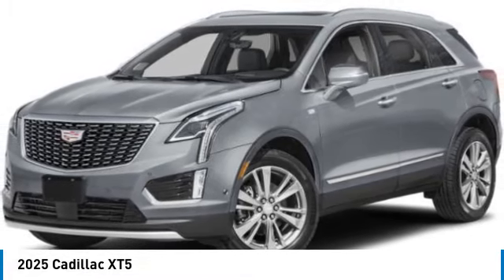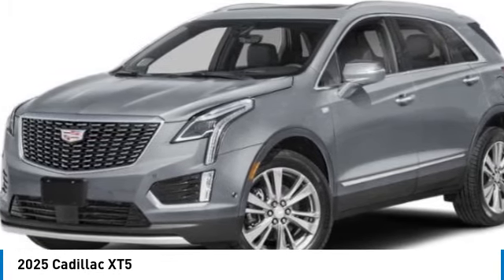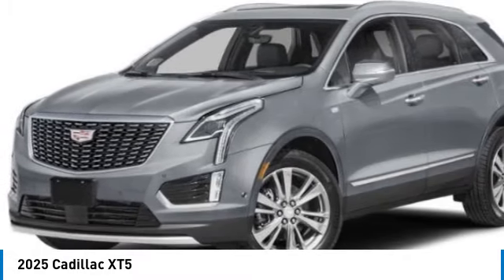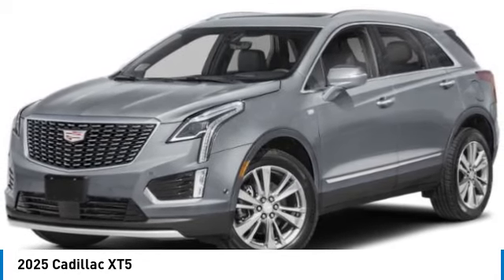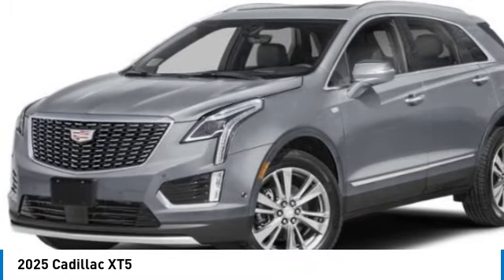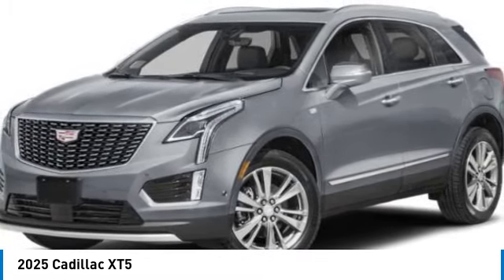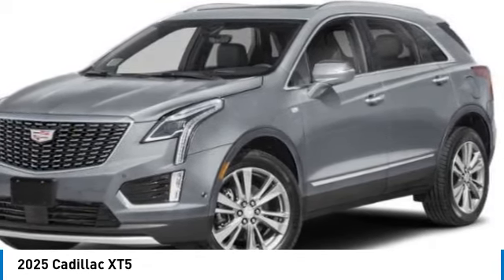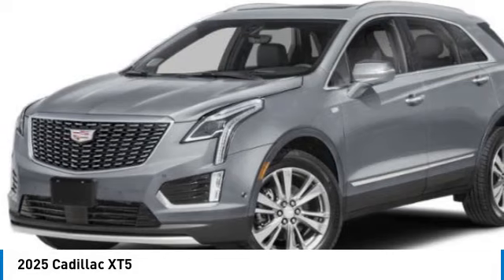2025 Cadillac XT5 25042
2025 CADILLAC XT5 Poughkeepsie, NY
Stock# 25042

2023 South Rd.